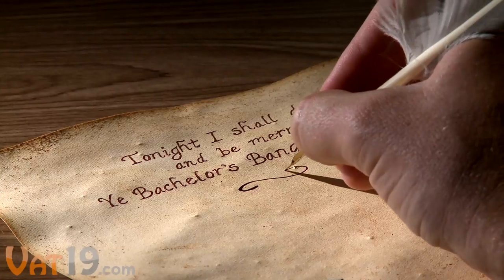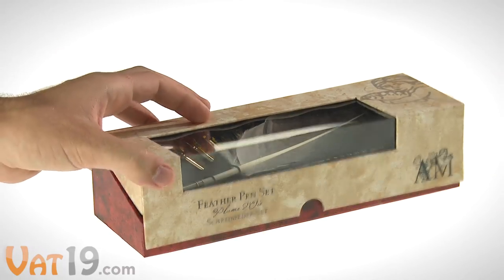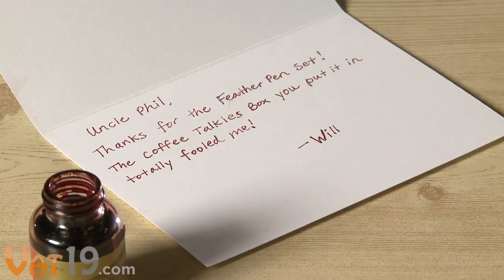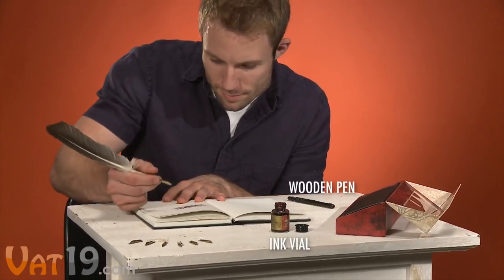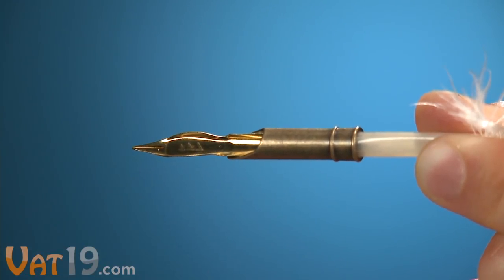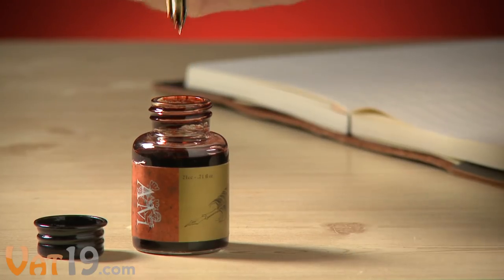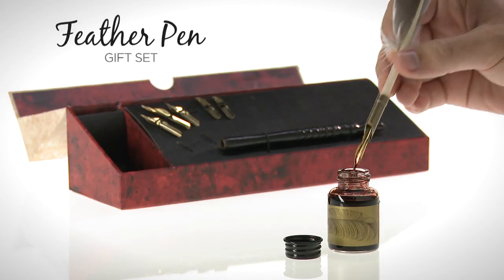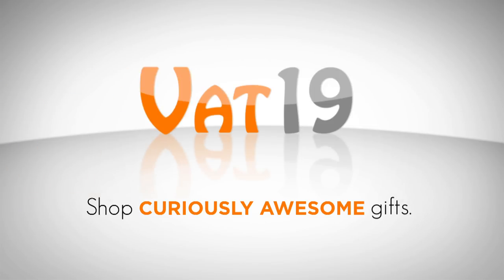Feather Pen Gift Set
With the Feather Pen Set, you can add instant credibility and panache to your correspondence.

Instead of sending your best friend a digital "balloon" on their birthday, try sending them a handwritten letter penned with quill and ink.

The Feather Pen Set makes writing a fun and deliberate activity. Everything you need is included: a feather quill pen, a wood pen, seven metal nibs, and a jar of burnt sienna ink.